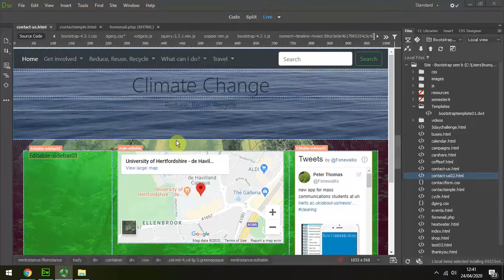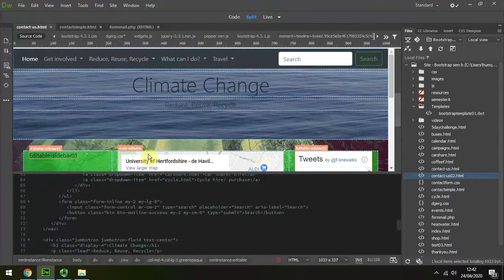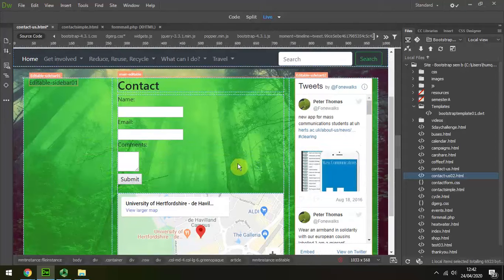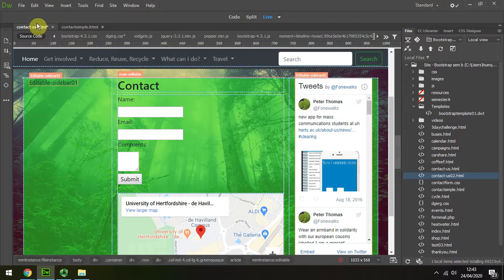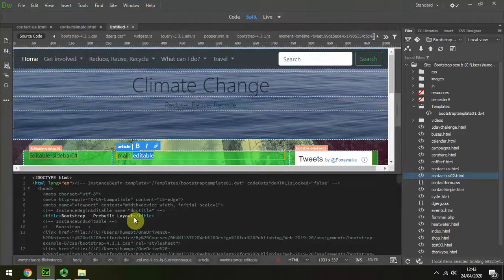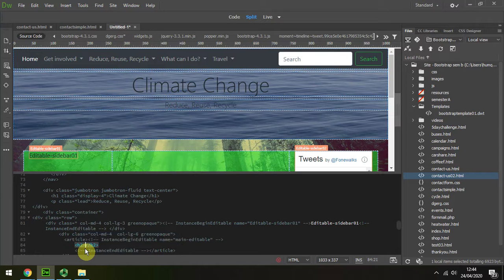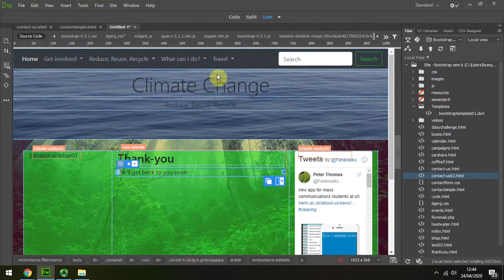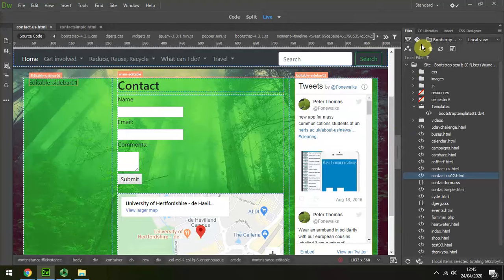58 Bootstrap inserting contact form